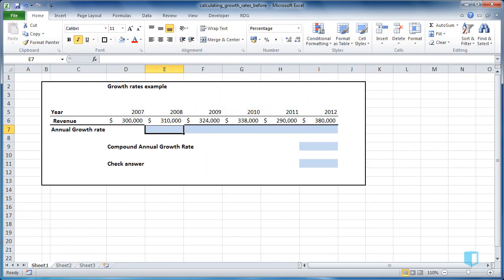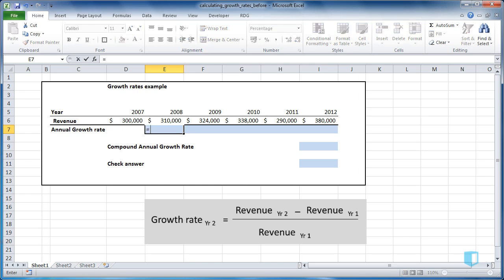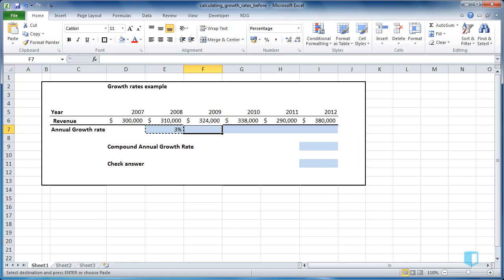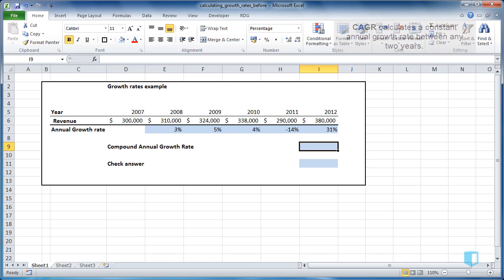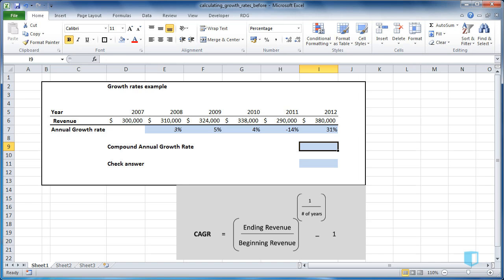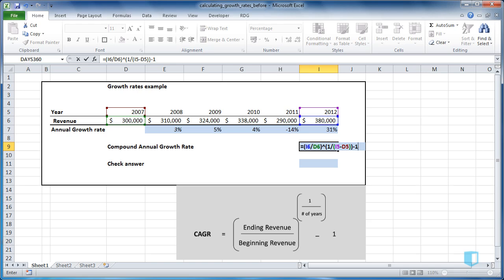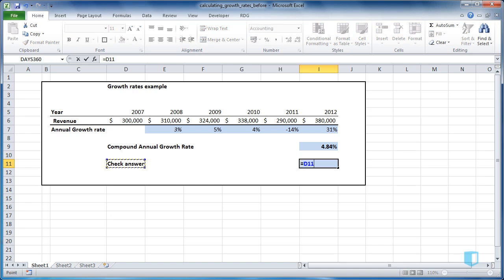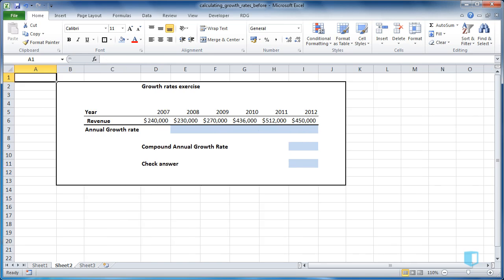Calculating growth rates and CAGR | Online Excel Training | Kubicle